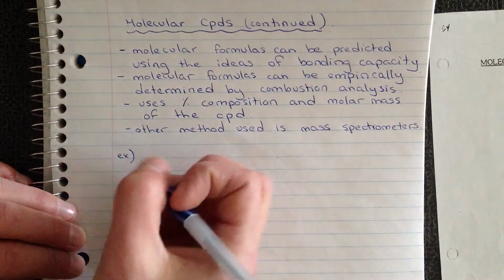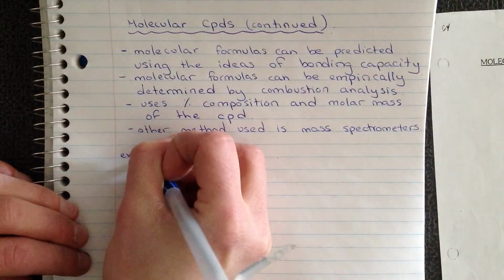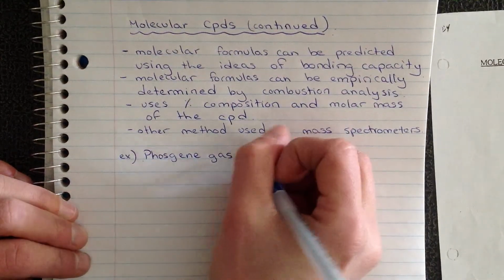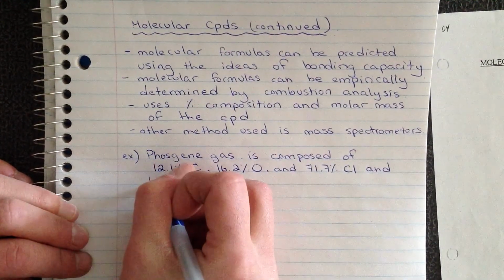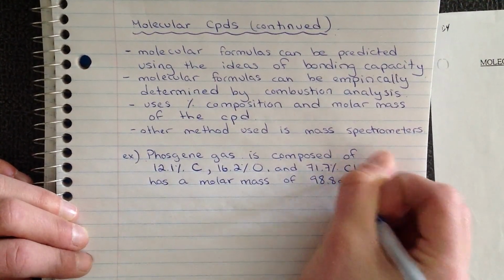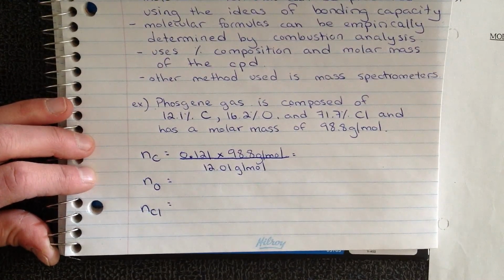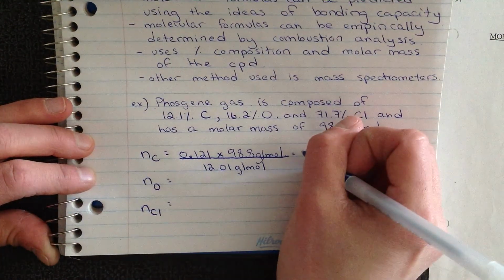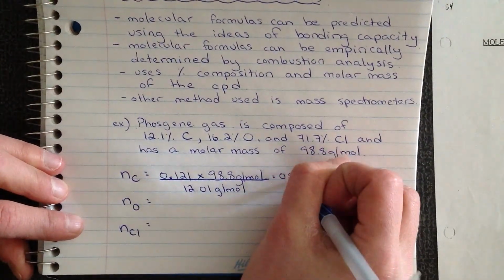Combustion Analysis Example